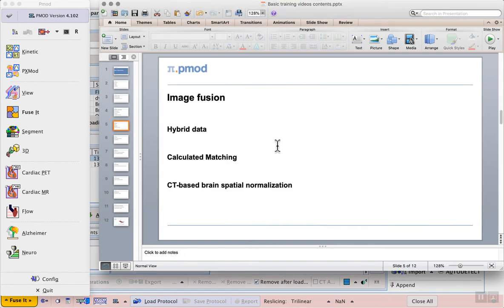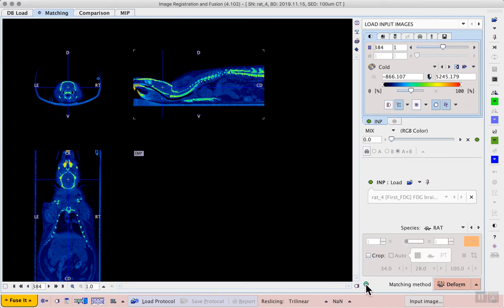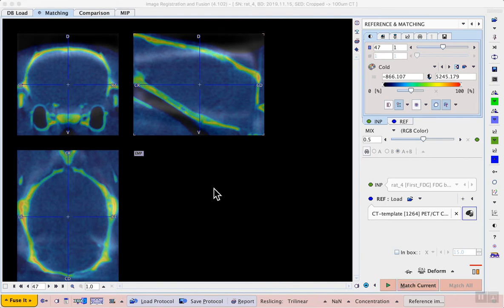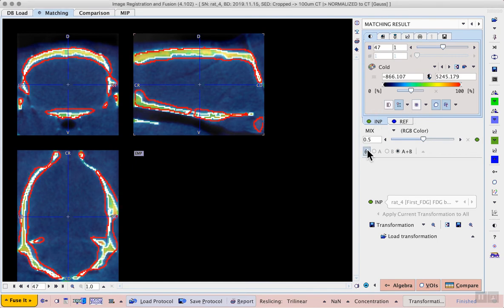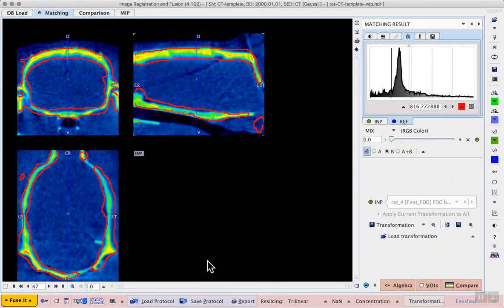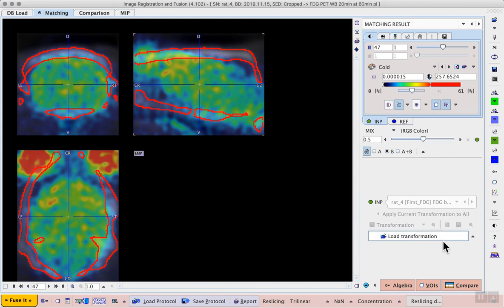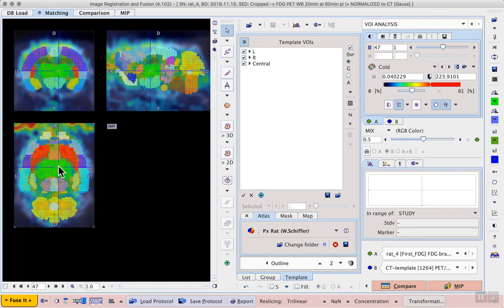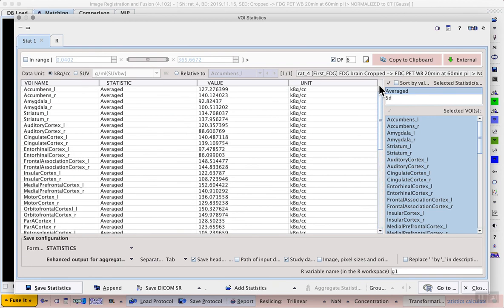S2E3 CT-based brain spatial normalization and VOI atlases